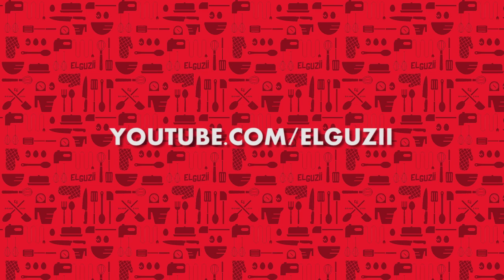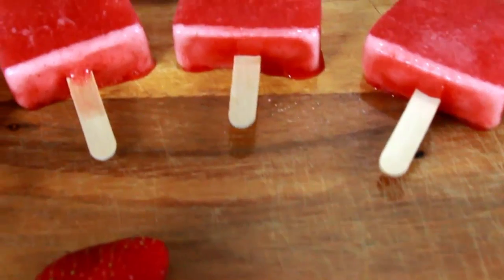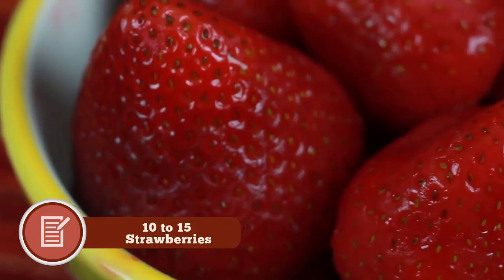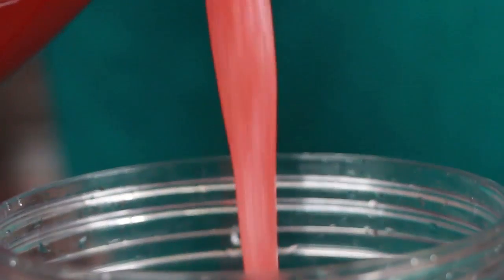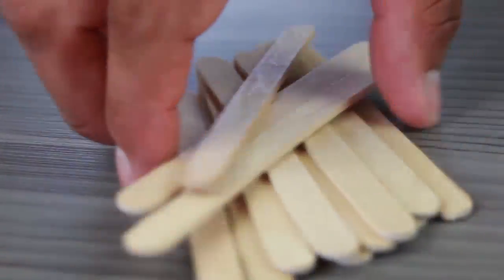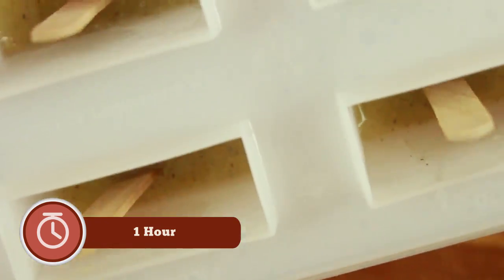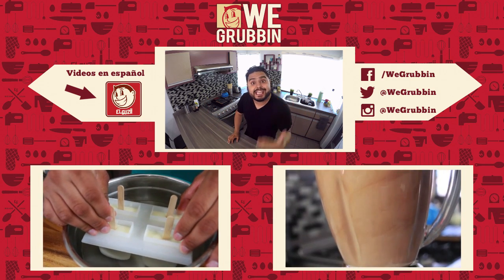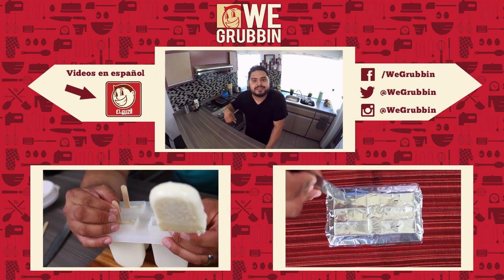Strawberry Kiwi Paletas - How to make Ice Pops - We Grubbin - El Guzii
Want to send me something? Anything?

Gustavo (El Guzii)
591 Telegraph Canyon Rd. #562